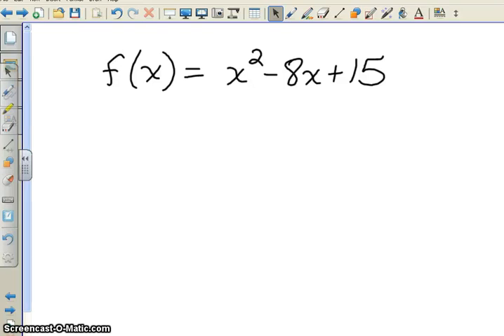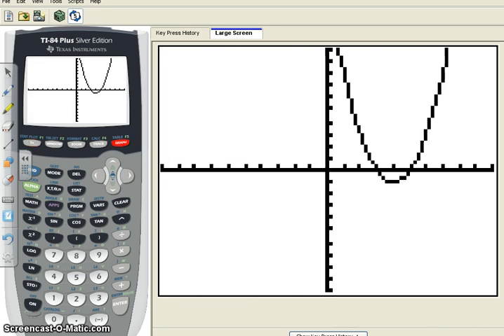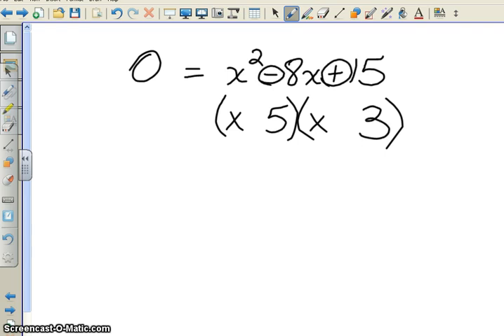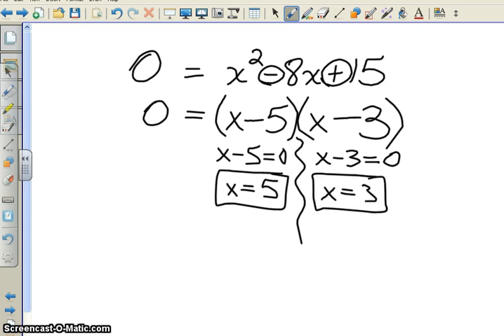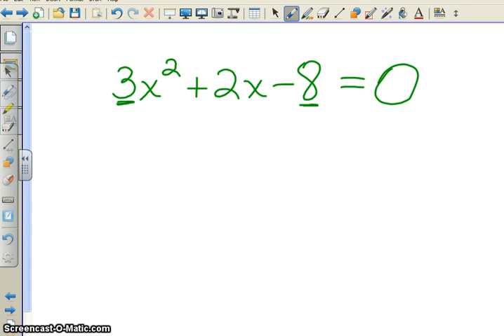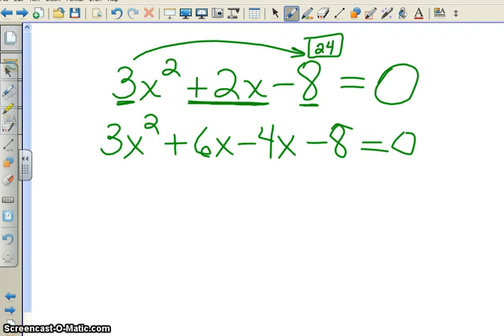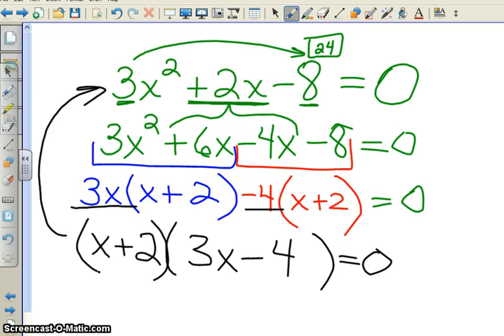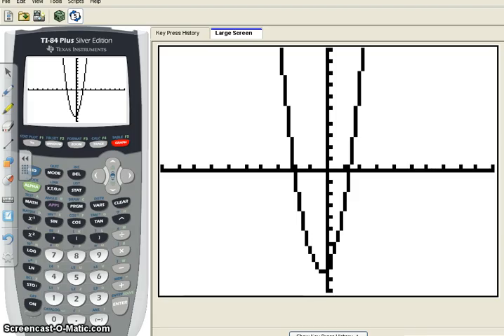Solving Quadratics by Factoring